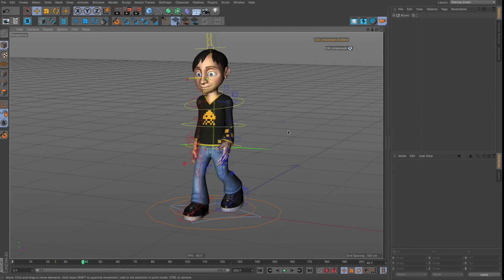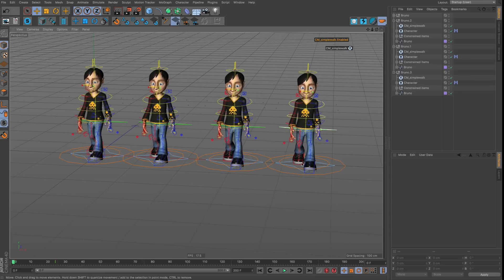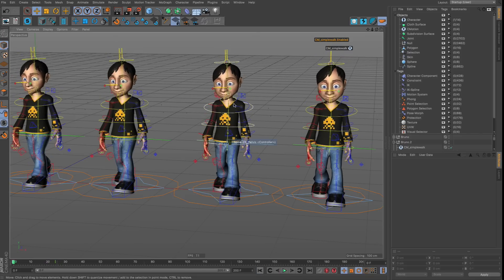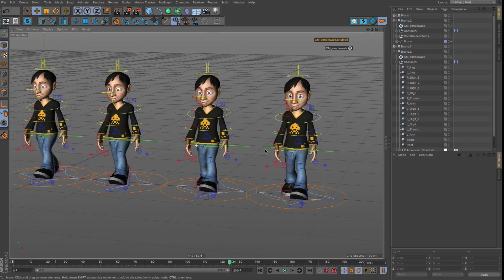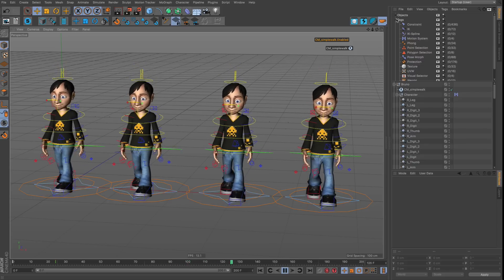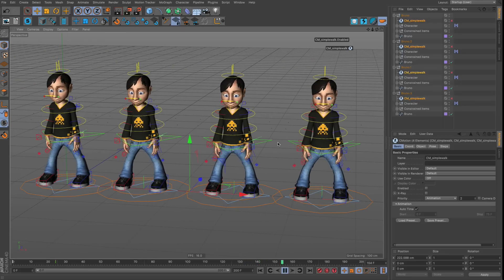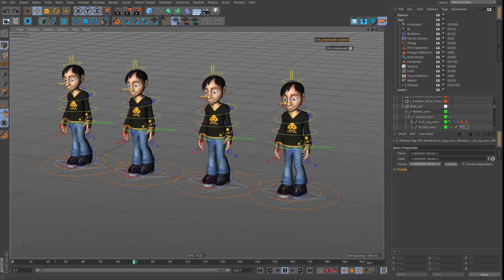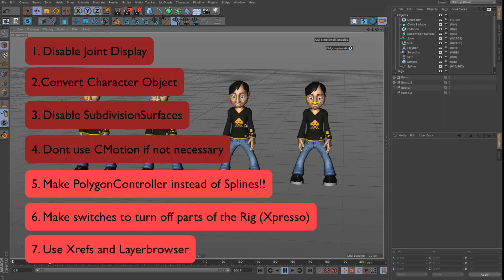How to Optimize Rigs for better Performance in CINEMA 4D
In this Tutorial I show you some tricks how you can work with four complex Characters in C4D in almost realtime. With the settings we do in the Tutorial we get from 4 FPS to 18 FPS.